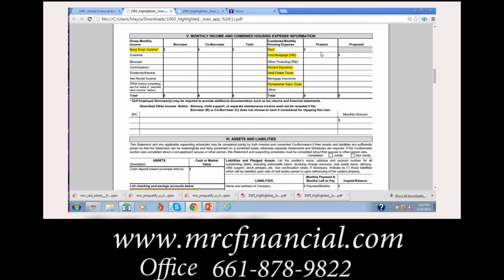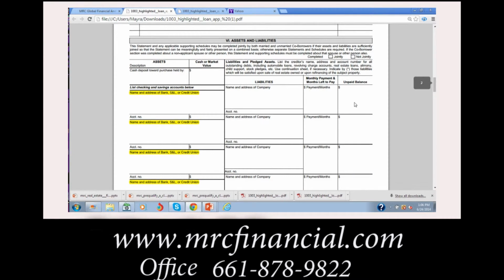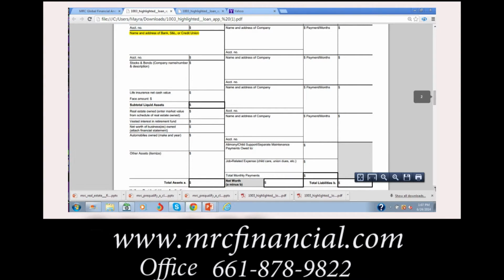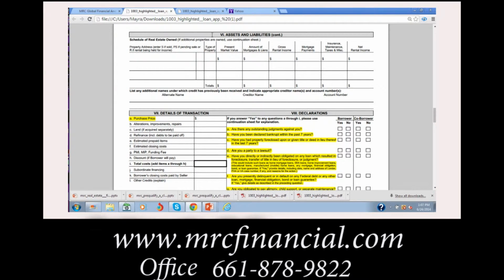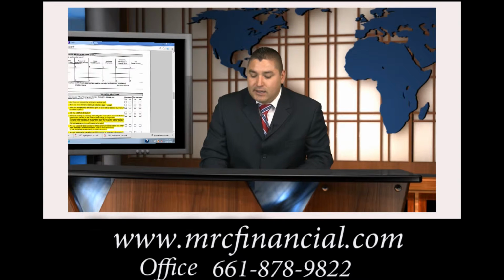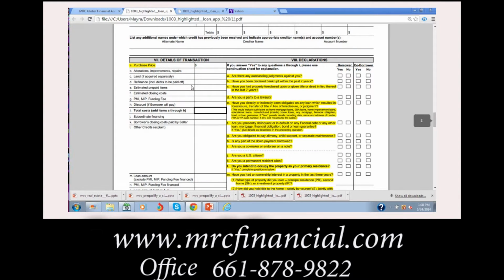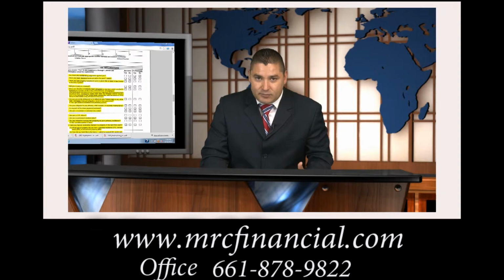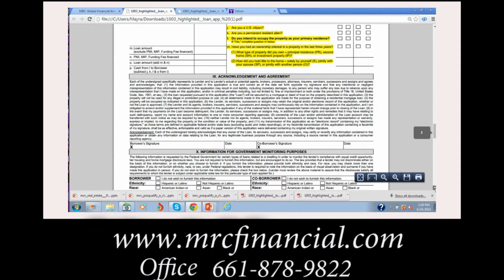Pre Qualifying A Client Part 2. The Loan Appllcation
Hector Guizar-Pre Qualifying a client part 2. The loan appllcation